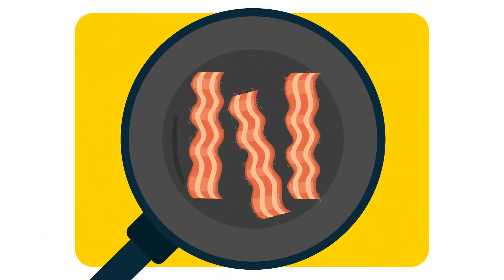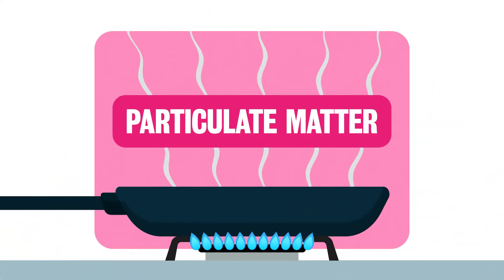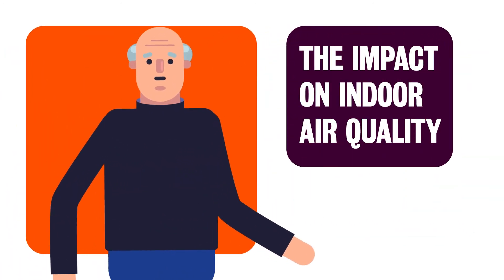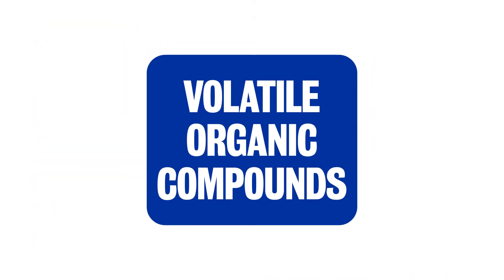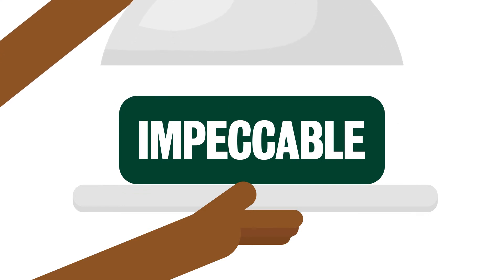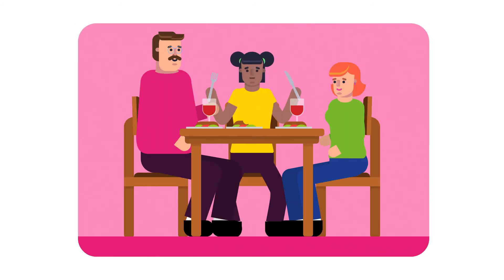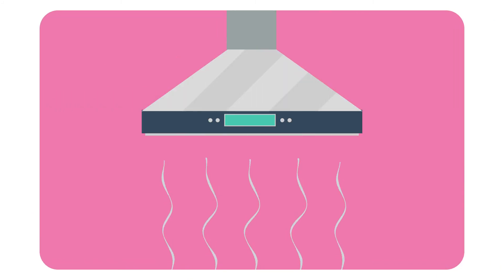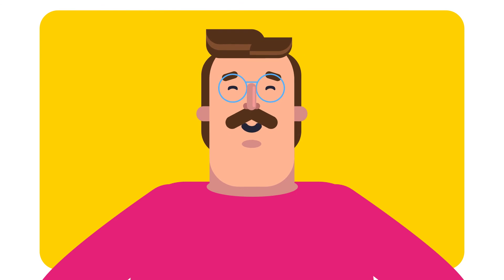The IMPECCABLE Project: Impact of cooking on air quality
Research carried out by the Department of Environment and Geography on the impact of cooking activities on air quality.